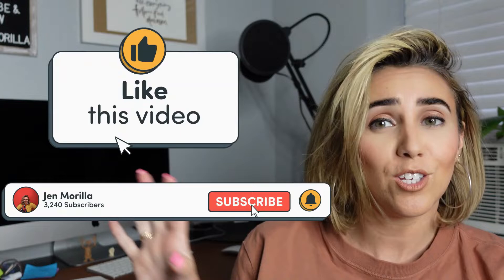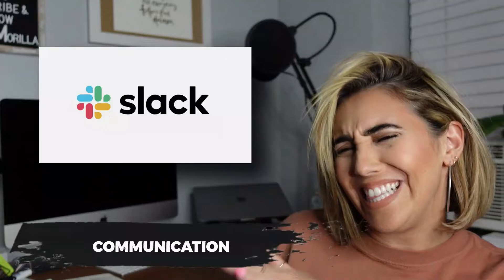8 online business productivity hacks for coaches and service providers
Struggling to get sh*t done?! Today I'm sharing 8 online business productivity hacks for coaches and service providers to help you be more productive and save time as a busy entrepreneur.

SONY A6300

0:00 Intro
0:50 Automation and SOP's
2:27 Organize Your Calendar
4:47 Outsourcing
6:10 Project Management Tools
7:08 Invest in Google Suites
8:30 Communicate on Slack
9:50 Schedule Content in Later
10:38 Use Stripe to Keep Track of Sales
11:41 Outro

Thank you for supporting JenMorilla.com so I can continue to provide you with free content each week!